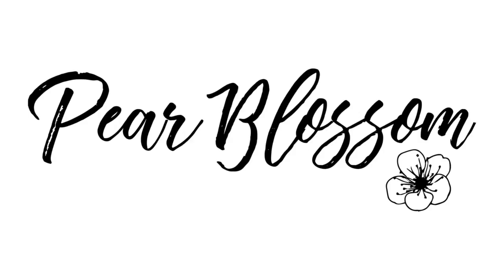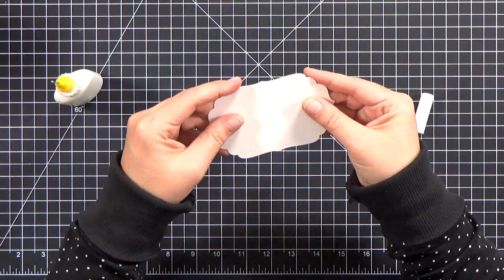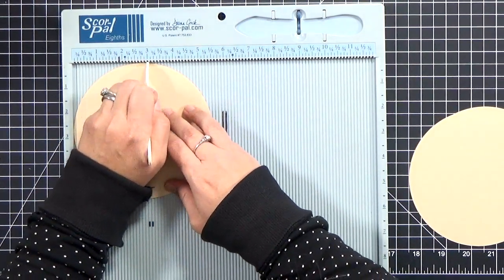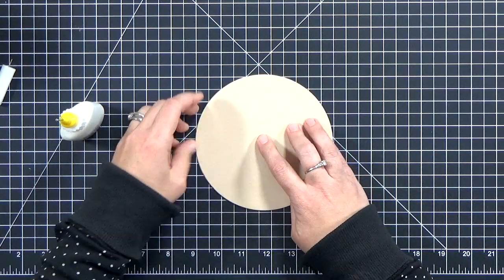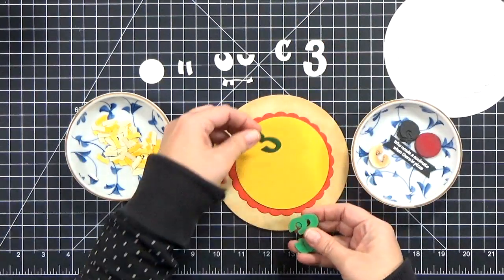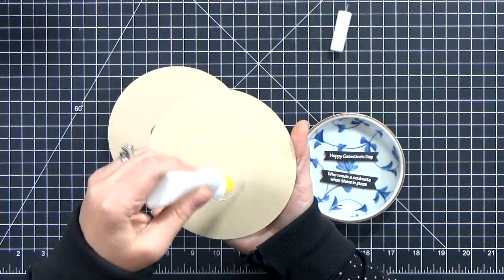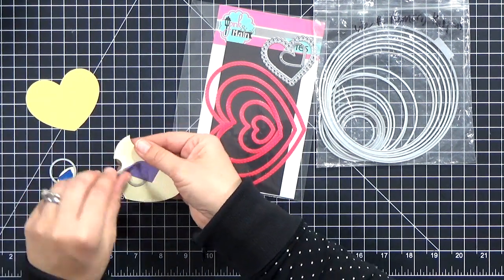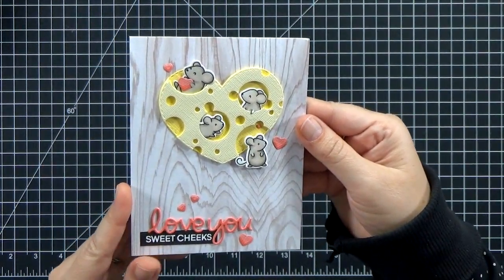7 Non-traditional Ways to Use Dies & Friendship Card Hop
Hey cardmakers, join me for seven die cutting tricks to help you stretch your supplies! This video is part of the Friendship Card Hop. I hope you will hop along, check out all of the awesome projects, and maybe find some new crafty friends. The next stop in the hop is...

For a complete hop list, and for links to the supplies I used, head on over to my blog...

Make sure to see Courtney Kreeber's video that kicks off the hop too...